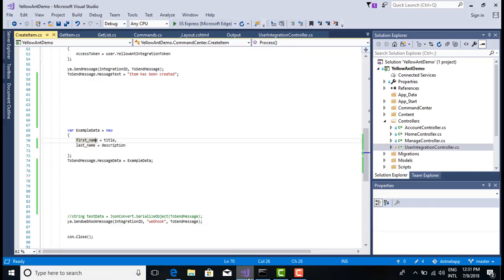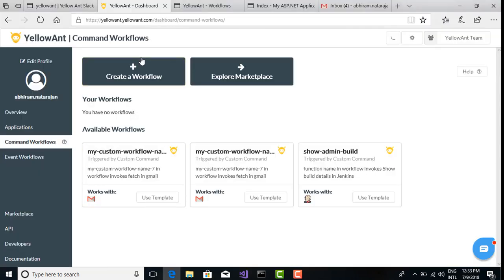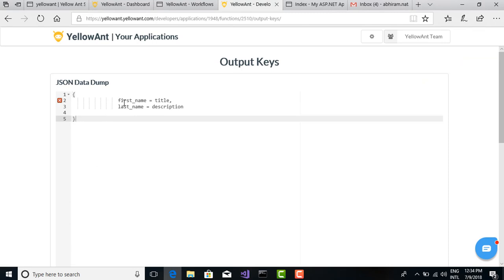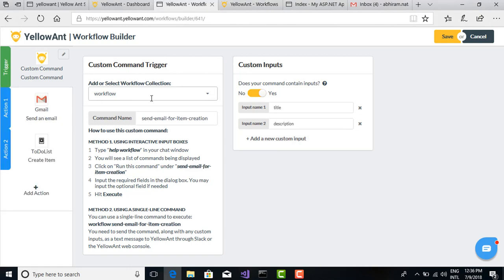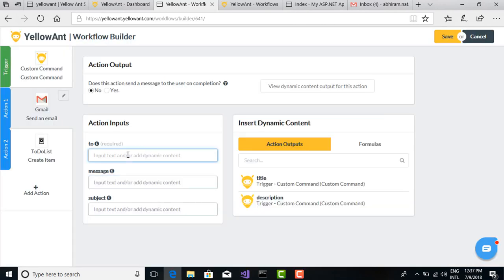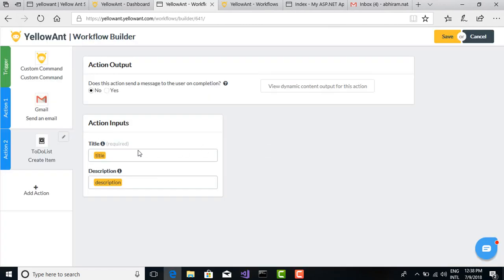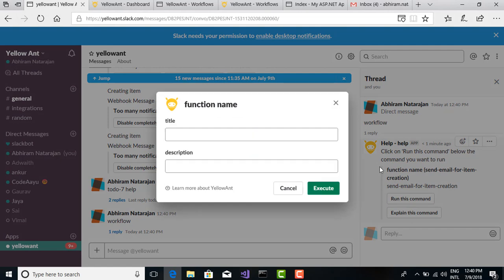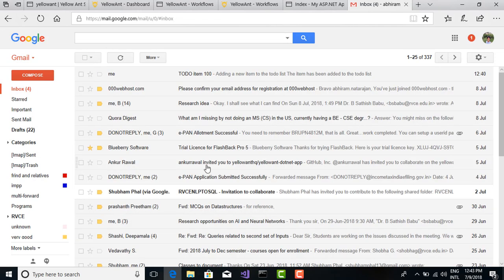YellowAnt with .NET - Part 4 - Implementing advanced buttons and inputs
In this video we will show you how to add buttons and take user inputs for your commands